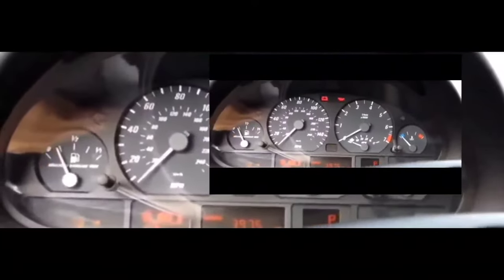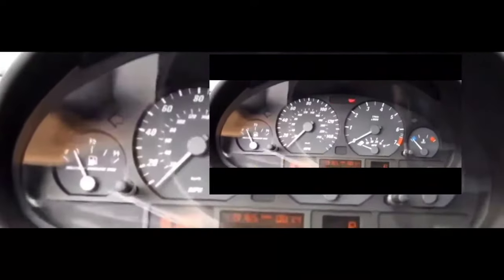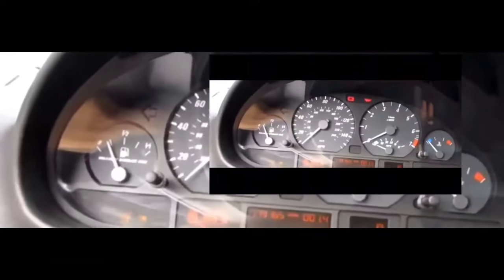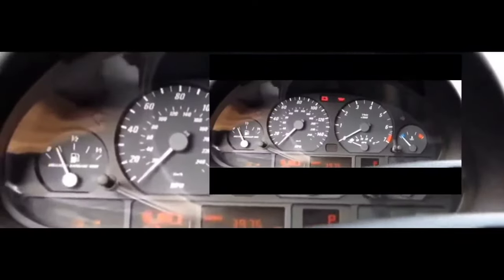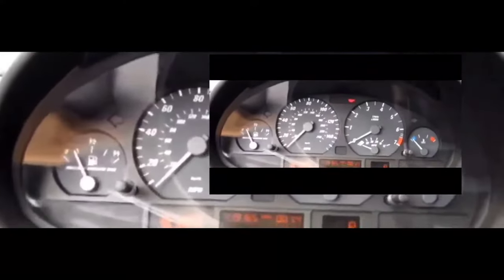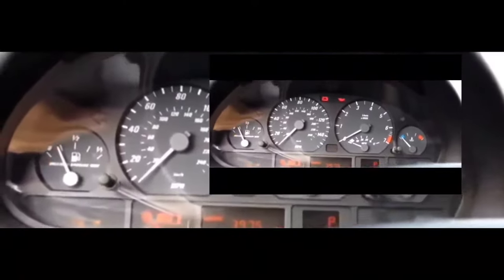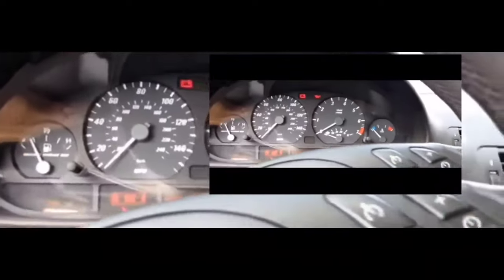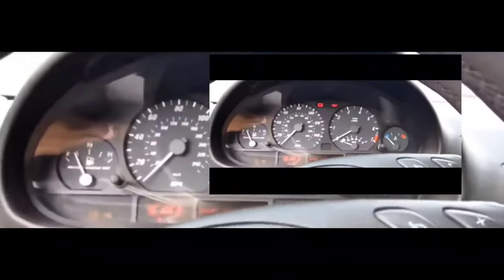How to RESET/ REPROGRAM ANY Car's Computer -ECM, ECU, TCM, PCM